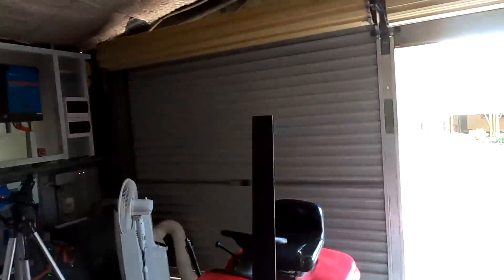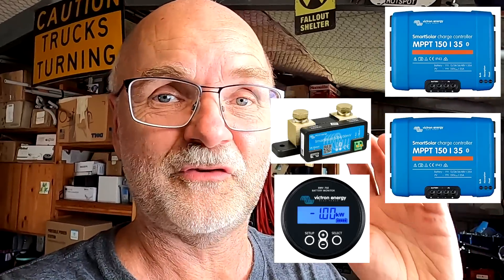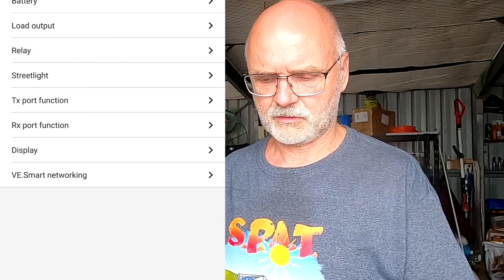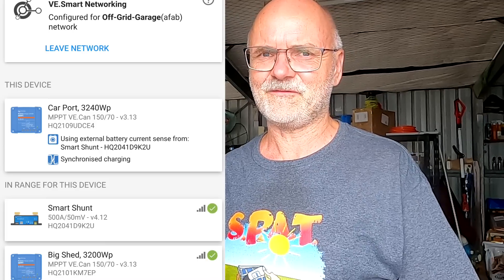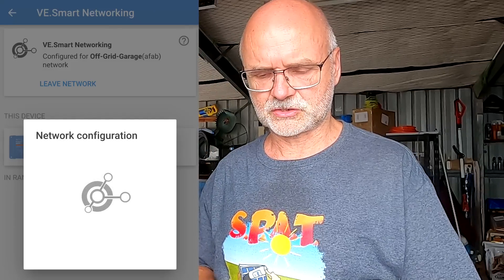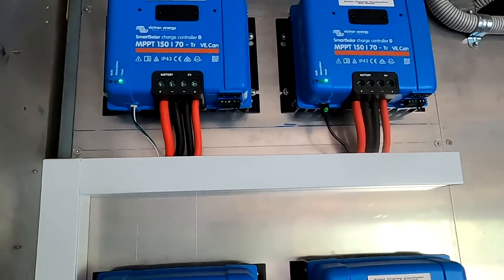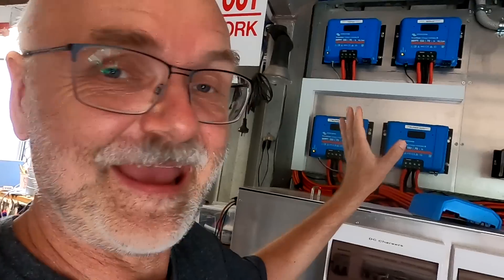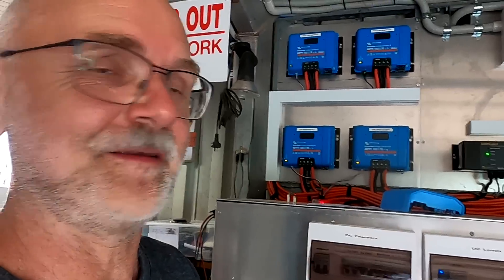Best feature ever? The Victron VE.Smart Network. (I think it's great! 👍)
In this how-to video, I want to show you how to setup the VE.Smart Network for your solar charge controllers and battery monitor or smart shunt.
It is easy to do and takes very little time. I think the benefit is quite remarkable. After setup, all solar charge controllers synchronise their charging and act as one controller. The smart shunt or battery monitor shares its voltage and current readings over the network, so the MPPTs show the exact same voltage as measured directly at the battery, no matter how far away they are installed from the battery.
Does the VE.Smart Network interfere with other settings like the DVCC or if you have VE.CAN connected MPPTs? Let's have a look in the official manual...

Further information and a link to the official VE.Smart Networking documentation

Look at the channel name, it's not even me!